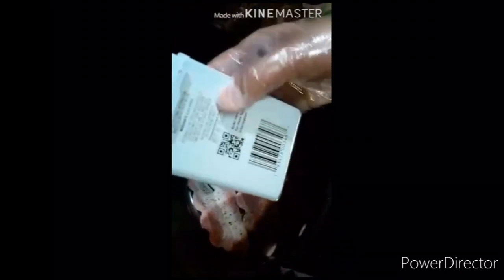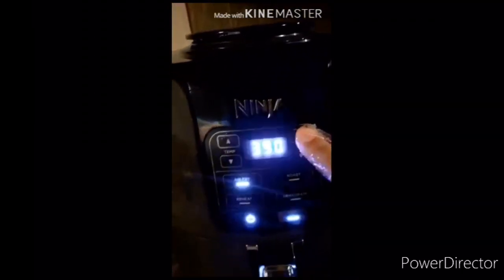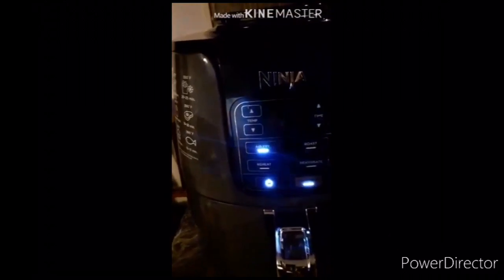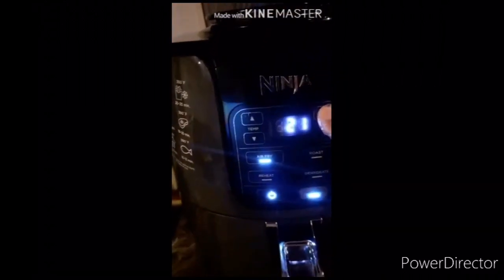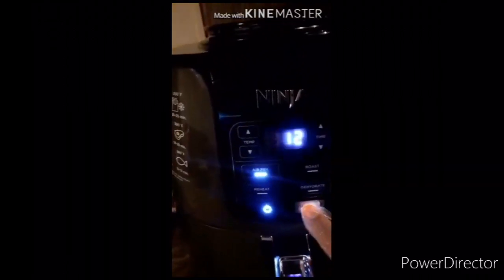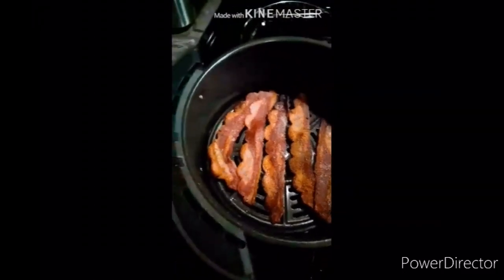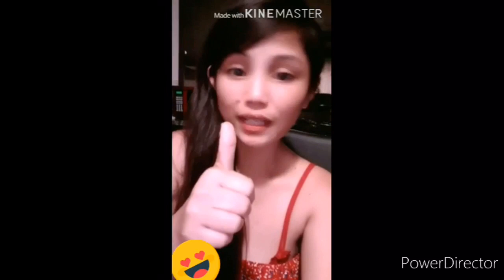Tasty BAcon in Air fryer ! chef maribel channel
Simple bacon recipe
chef maribel channel